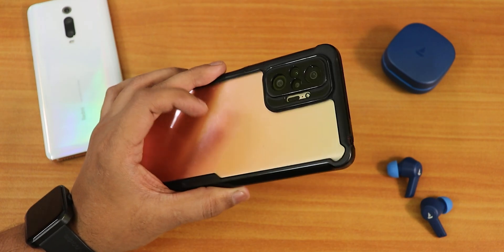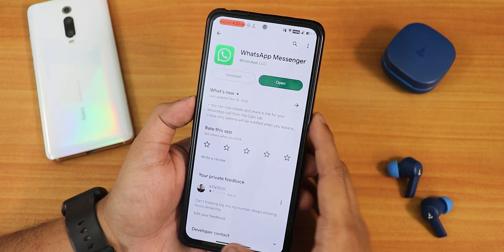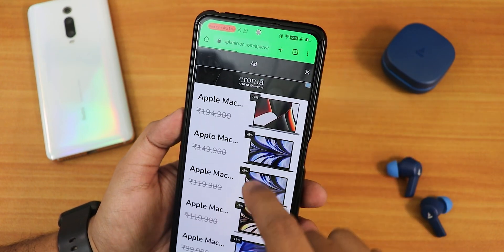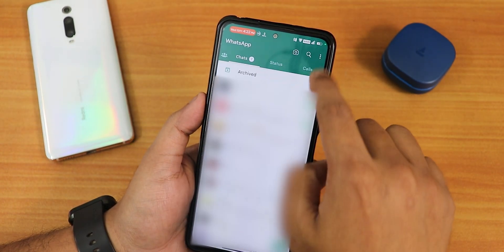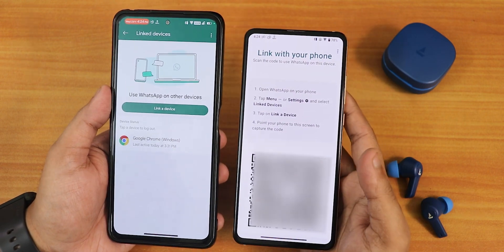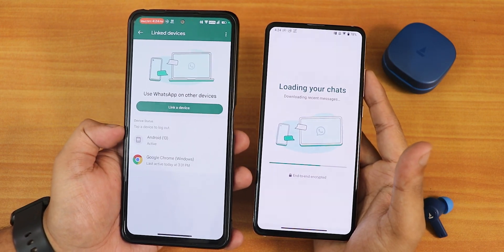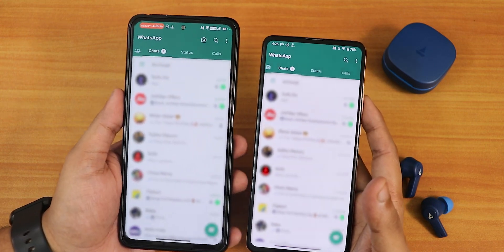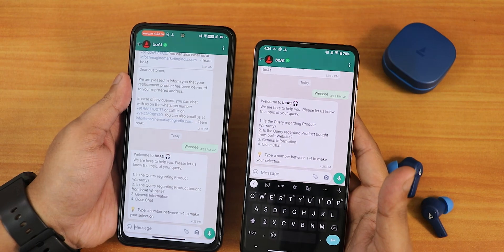Use Whatsapp On Multiple Phones/Devices with New Update!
Note: If the option to add device doesn't show up, that probably means you have a sim card in the secondary device. You need to either disable the sim card or you need to remove the sim card before setting it up for the first time.

UPI: titash.sharma-1@okaxis